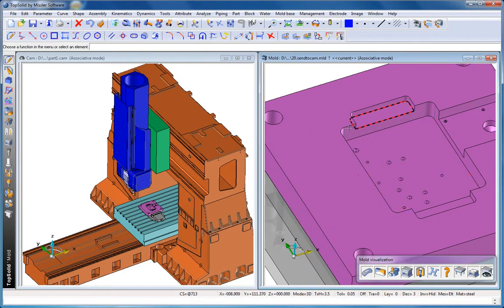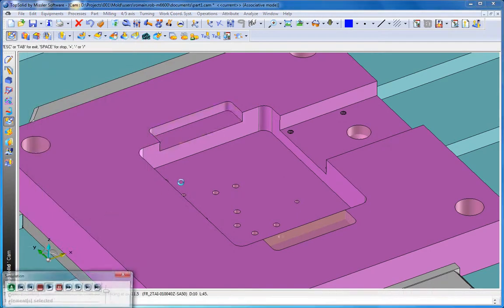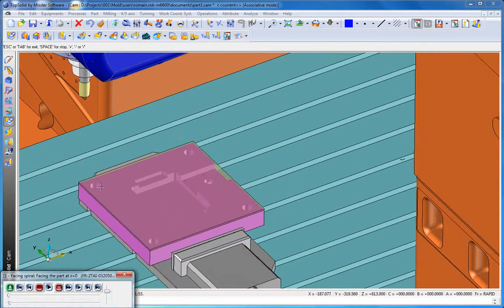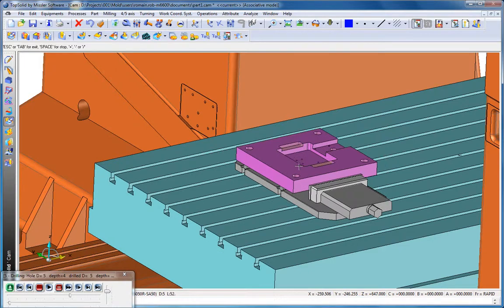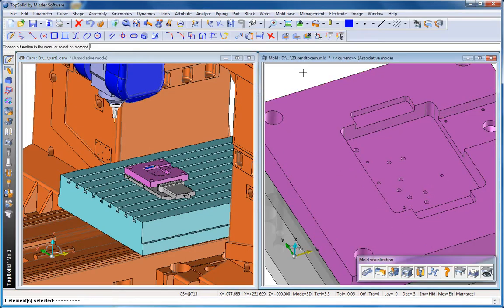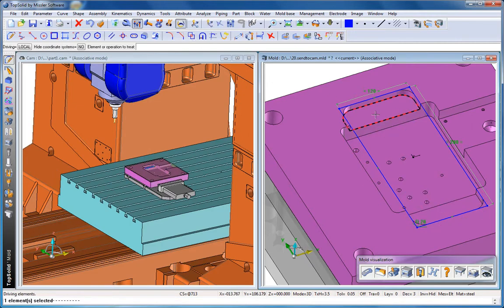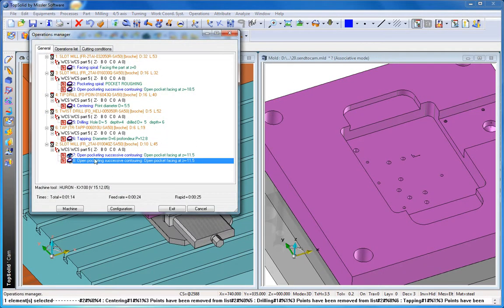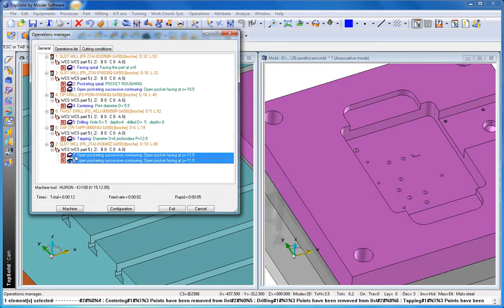TopSolid'Mold: Perfect Link with TopSolid'Cam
Perfect Link with TopSolid'Cam
TopSolid'Mold and TopSolid'Electrode are directly connected to TopSolid'Cam. TopSolid'Cam detects and machine automatically hole features and tolerances coming from the 3D design. Using an associative link, TopSolid'Cam automatically updates tool path when the design changes.